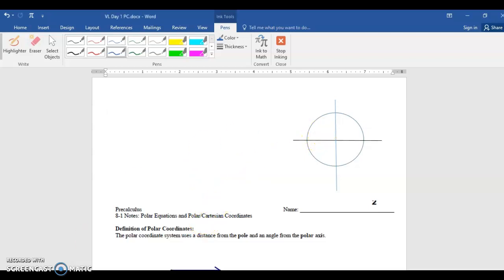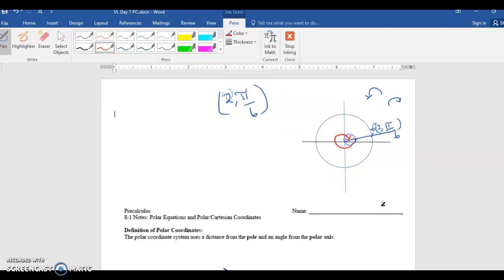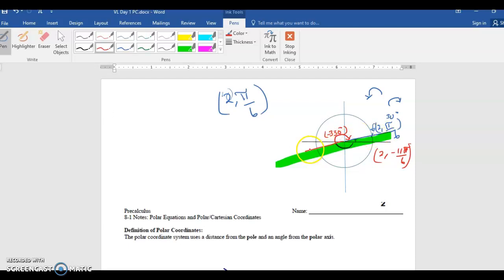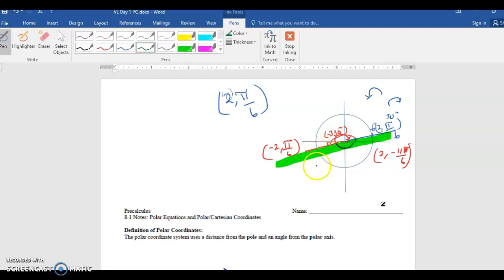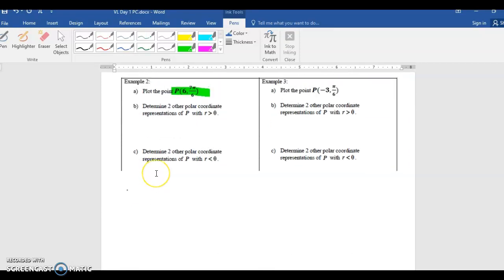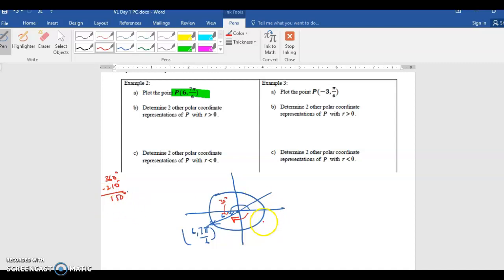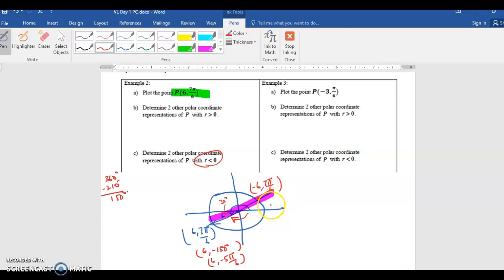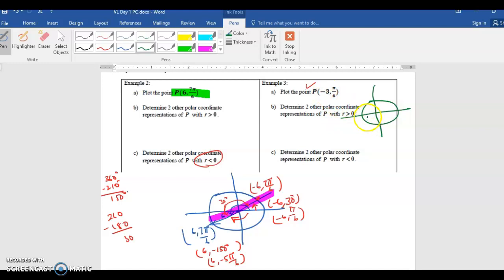Intro to Polar Coordinates Part 2